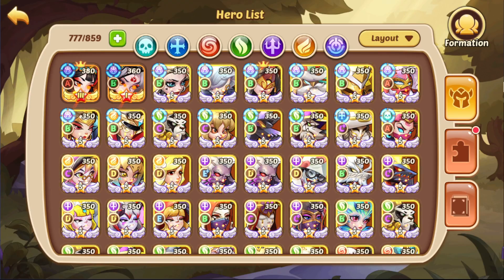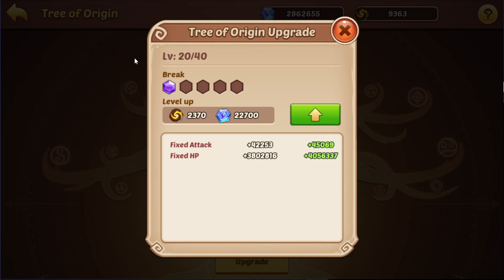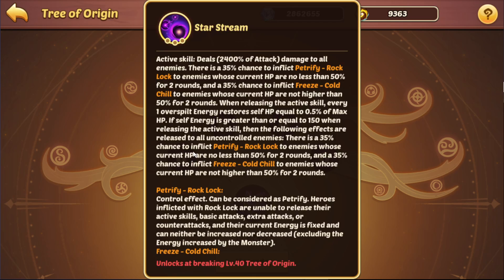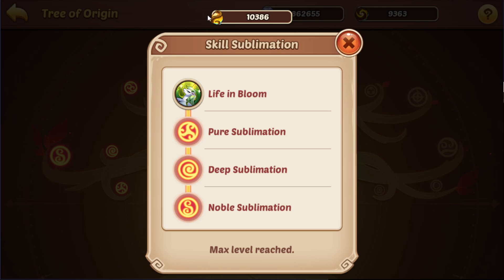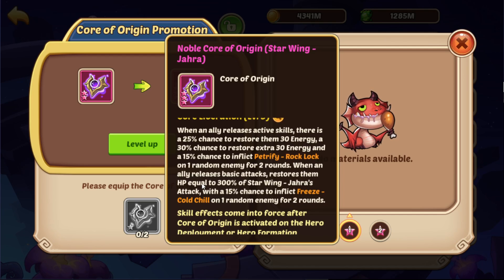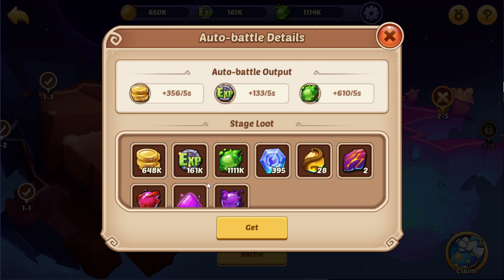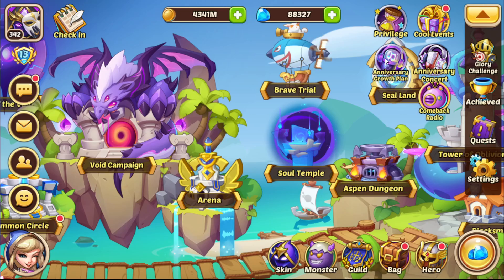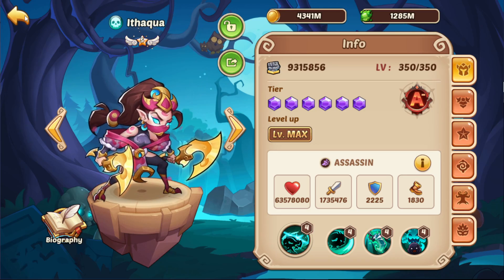Idle Heroes - What is the Tree of Origin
Hey guys. Today a video about the basics of the tree of Origin. Hope you like it :-)